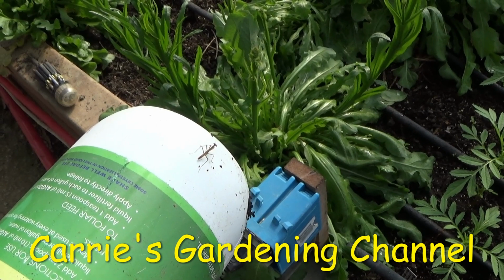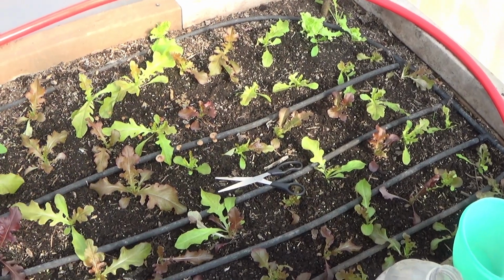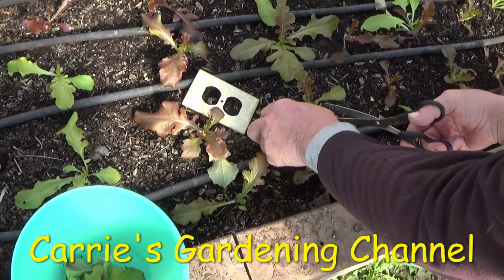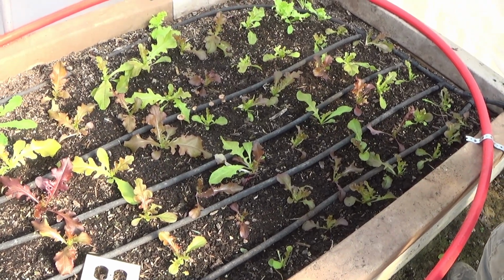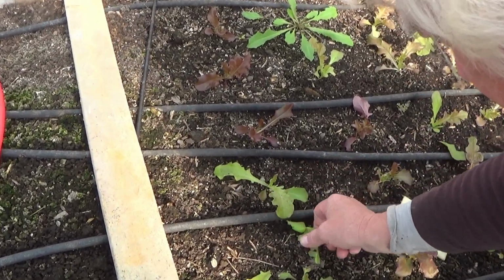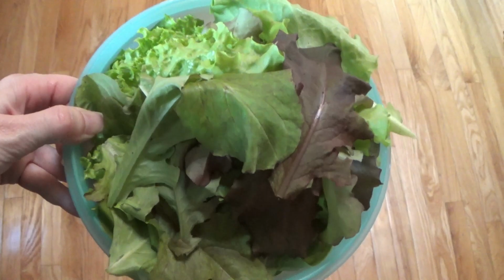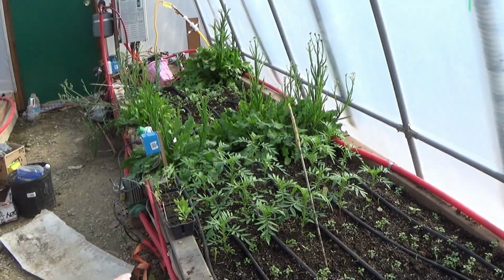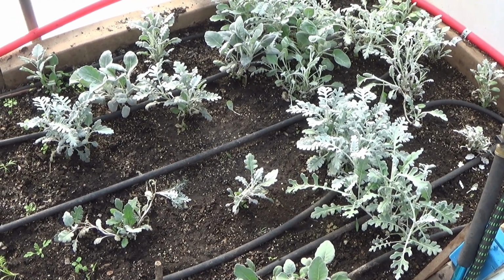The Praying Mantis Have Hatched And Harvesting Lettuce!!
The praying mantis have hatched in the bed house greenhouse! Also the lettuce crop is ready for it's first harvest! I will also be showing what I have planted in the bed house greenhouse so far, what is being planted next and my dusty miller harvest for my cut flower production! I will also be giving a tip on how to keep your cut flower stems from getting dirt splashed up on them.

4 Cell Packs
4 Cell Packs Bulk
Neem Oil
Novelty 1/2 gallon Watering Can
Novelty Elephant Watering Can